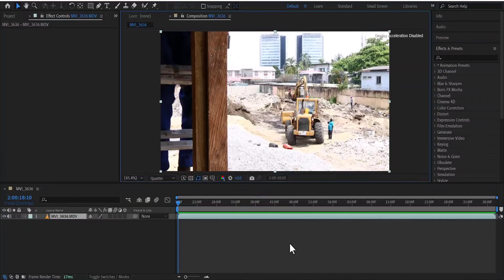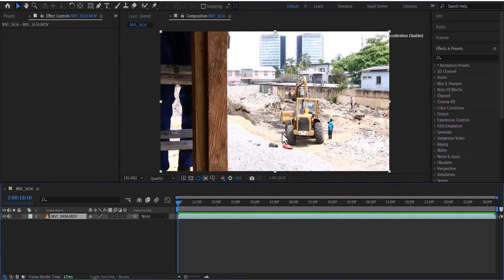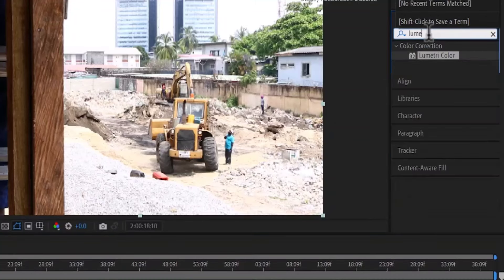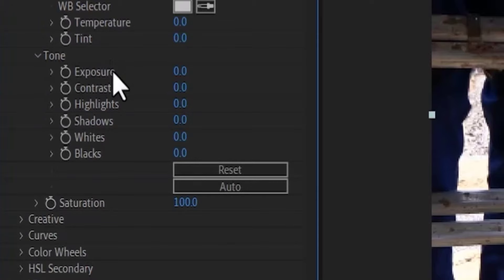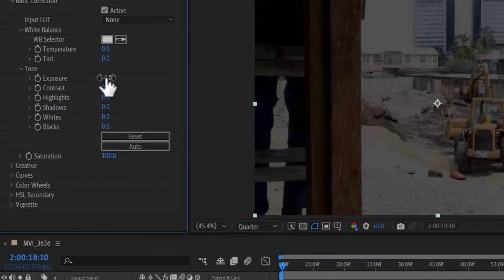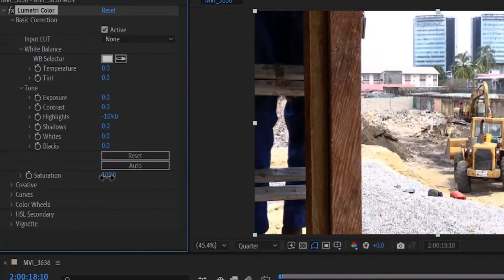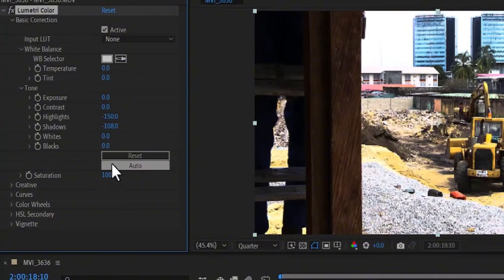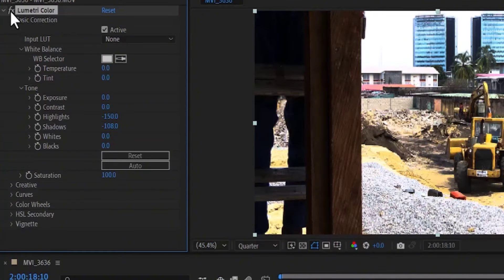SOLVED* How To Fix Overexposed Footage IN After Effects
this is How To Fix Overexposed Video clips IN After Effects

to do this, follow these steps:

Import Footage: Start by importing your overexposed footage into After Effects.

Apply Levels Effect: Double-click on the footage layer in the timeline to open it in the Layer panel. Then, go to the Effects & Presets panel and search for the "Levels" effect. Drag the Levels effect onto your footage layer.

Adjust Exposure Levels: In the Effect Controls panel, you will see the settings for the Levels effect. Adjust the Input White and Output White sliders to bring down the overexposed highlights in your footage. You can also adjust the Input Black and Output Black sliders to adjust the shadows and contrast.

Apply Curves Effect (Optional): If further adjustments are needed, you can also apply the "Curves" effect from the Effects & Presets panel. This will give you more control over fine-tuning the exposure levels in your footage.

Preview and Fine-Tune: Play back your footage in the Composition panel to see the changes. Make any additional adjustments to the levels and curves until you are satisfied with the exposure correction.

Render and Export: Once you have fixed the overexposed footage to your liking, you can render and export the footage by going to Composition next Add to Render Queue. Set your render settings and output format, then click Render to save your corrected footage.

By following these steps, you can effectively fix overexposed footage in After Effects and restore proper exposure levels to enhance the overall quality of your video.

chapters
00:00 intro
00:15 how to fix overexposed clip in after effects
01:12 outro